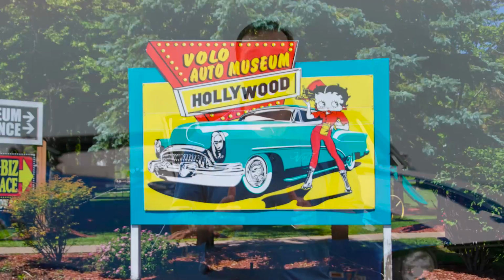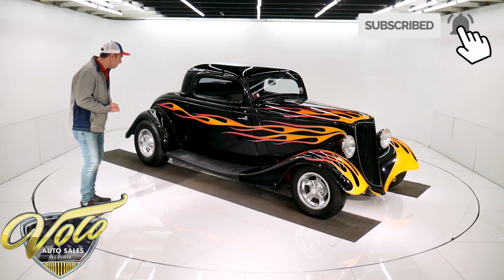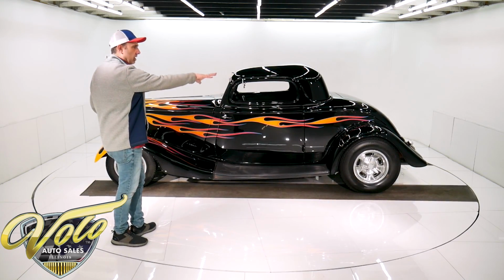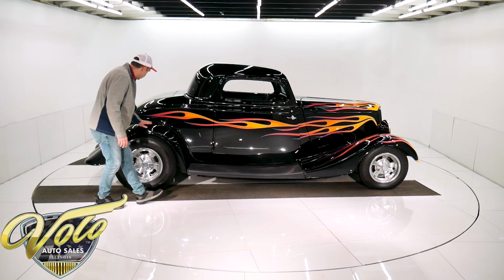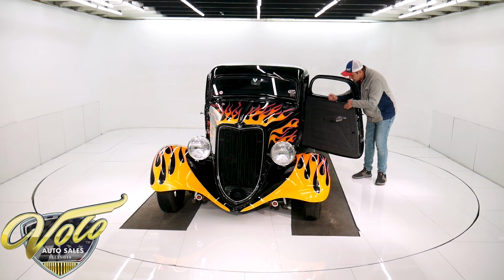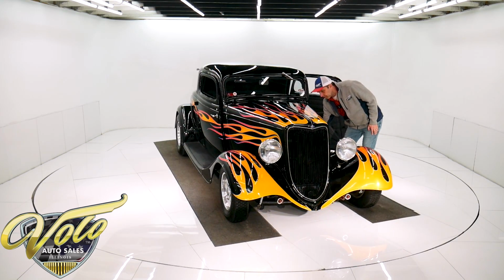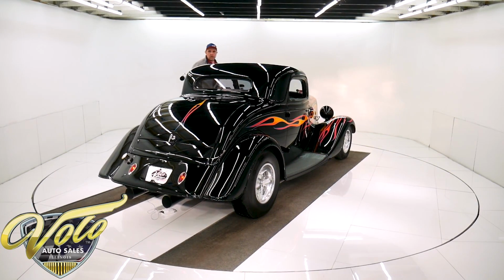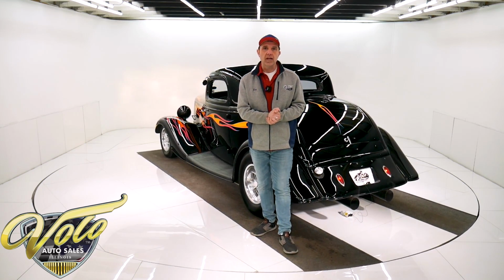1934 Ford Custom for sale at Volo Auto Museum (V18836)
This is a real Henry Ford steel 34 Ford 3 Window Coupe. All time classic hot rod!
Same owner the last 20 years.

EXTERIOR: Yes, this is an all steel 3 window coupe with suicide doors. Has steel fenders and running boards. It has original crank out windshield and cowl vent. Has factory style door and trunk handles, door locks and big headlights. It was painted about 30 years ago and still looks really sharp. It does he have imperfections when you get up close and look for them. Has classic flame job that never goes out of style. Real running boards covered in ribbed rubber. Perfect hot rod stance. Great looking polished aluminum wheels with spinners. Smaller  in front, big and fat in the back. Teardrop taillights in the rear valance and a recessed license plate. Third brake light in the rear window, has smoked glass.

INTERIOR: Redone in the 90s, it's all two-tone gray tweed upholstery. Custom embossed headliner and door panels. Comfortable bucket seats. The dash has some aluminum trim with Stewart Warner gauges. Nice leather wrapped wheel on a tilt column. Has Lokar floor shifter and e-brake handle. Also has power windows and an overhead console with a stereo.

ENGINE COMPARTMENT: Great running 350 Chevy motor. On top it's an Edelbrock aluminum intake and carb with electric choke. Has HEI ignition system. Nice oval air cleaner and dressed up with some chrome valve covers breathers and exhaust manifold Shields. It does have heat and air conditioning. Firewall is original metal painted black.